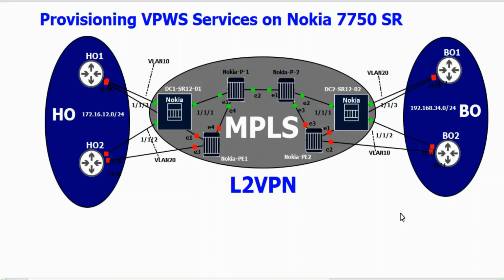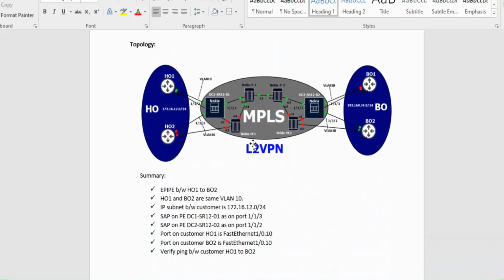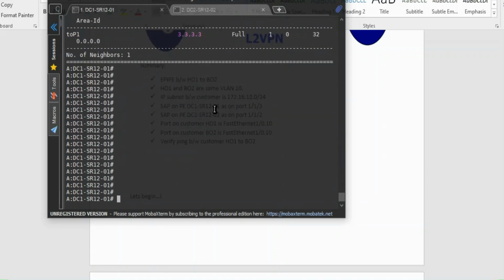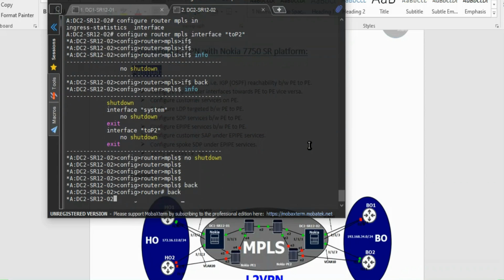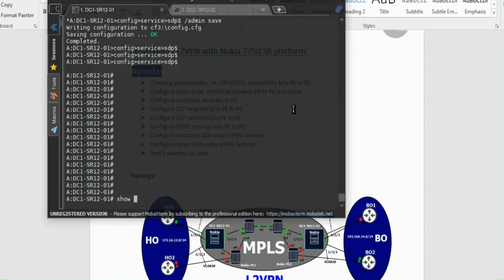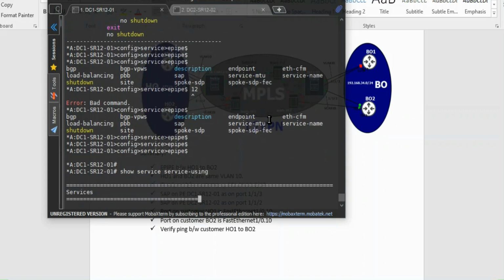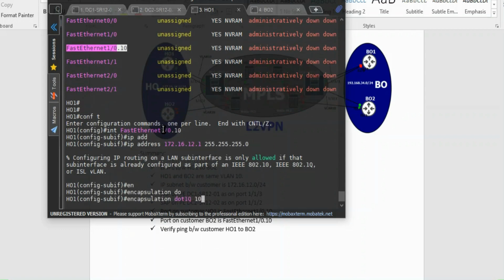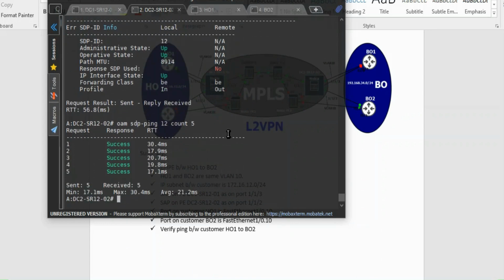Nokia 7750 | EPIPE | L2VPN | VPWS | Configuration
nokia routing